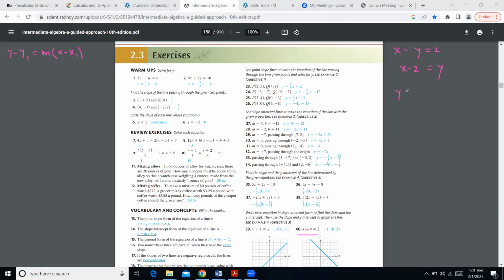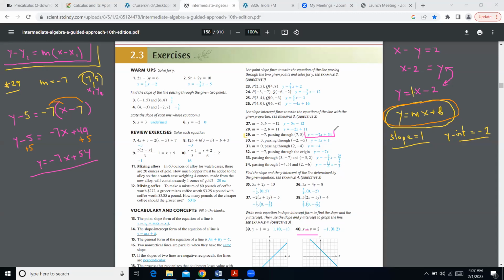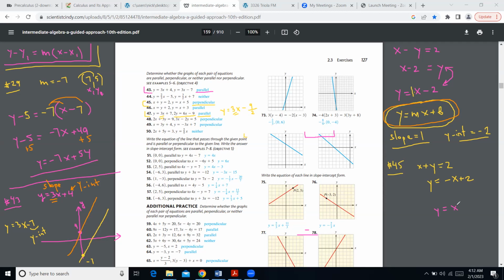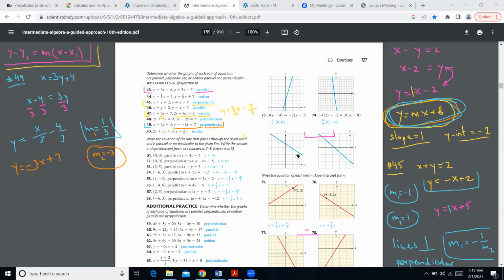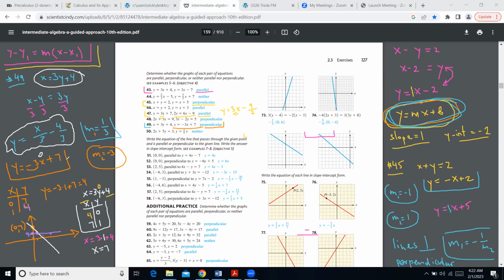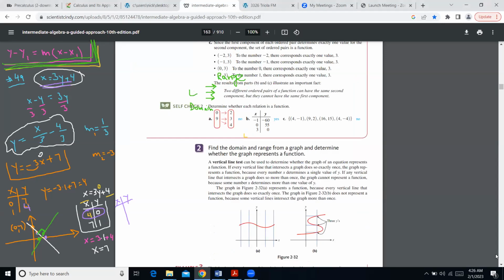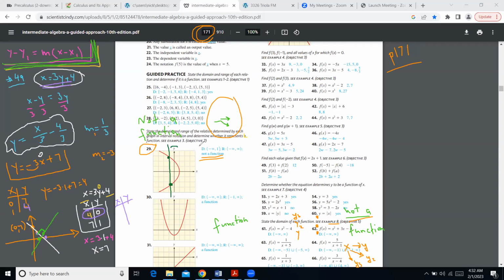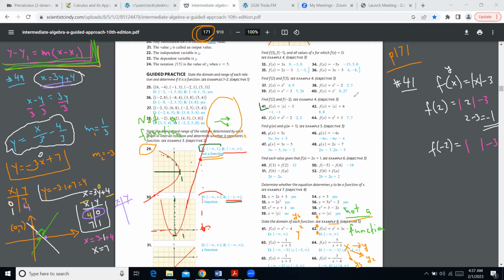Intermediate Algebra. Ch 2. Slopes.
2.3, 2.4 Functions and relations.